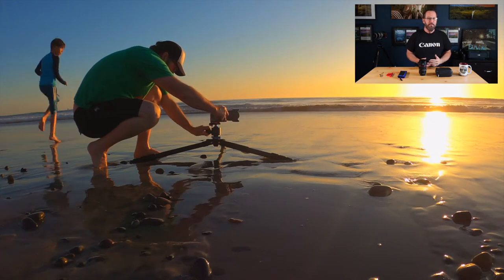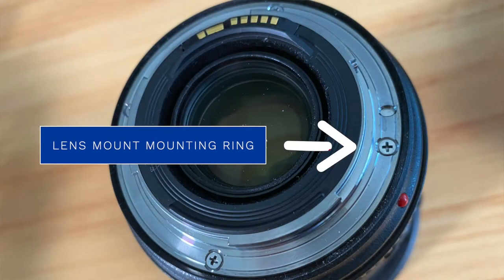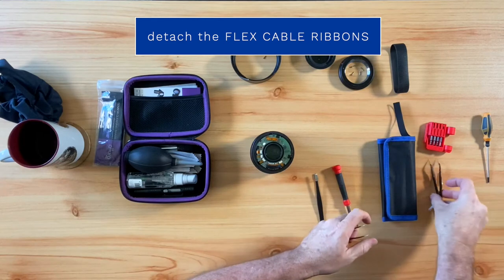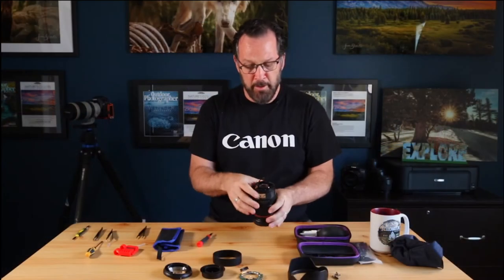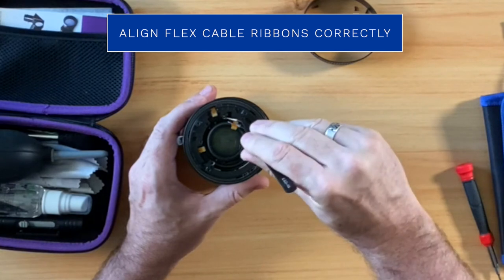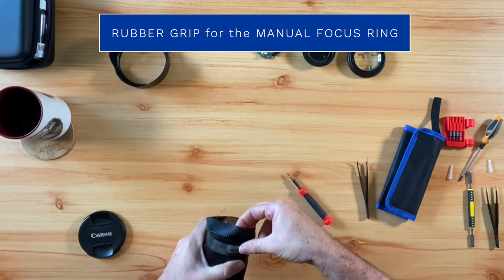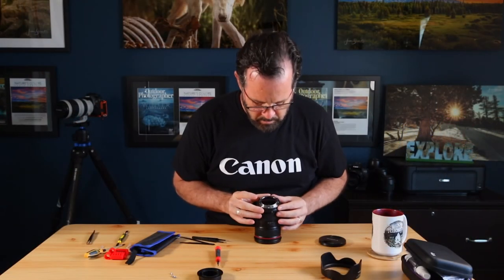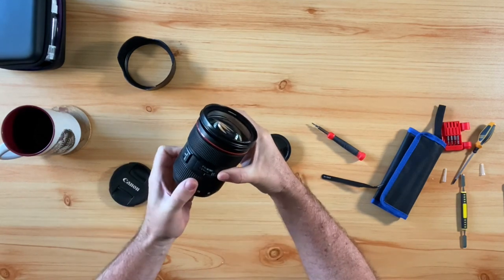CAMERA LENS REPAIR: My CANON EF 24-70mm f/2.8 ii use LENS vs the Pacific Ocean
In this episode, we will see if my Canon 5DSR survived being hit by the PACIFIC OCEAN! Yes, my $5000 camera system got hit hard by the tide because I was distracted for just a split second.
I will take my camera apart and clean the sand and the saltwater out and hopefully be able to salvage this.

MY GEAR

10 Piece PRECISION TWEEZER SET
CRAFTSMAN PRECISION SCREWDRIVER SET
CAMERA CLEANING KIT

CAMERAS
CANON 5DS R (Landscape Camera)
CANON 7D Mark ii (Wildlife Camera)
SanDisk EXTREME PRO MEMORY CARDS

PRIMARY LENSES
CANON EF 16-35mm f/2.8L III USM Lens
CANON EF 24-70mm f/2.8L II USM Lens
CANON EF 100-400mm f/4.5-5.6L IS II USM Lens

FILTERS
LEE FILTERS (LEE 100 Filter kit)

DRONE
DJI MAVIC AIR 2
DJI MAVIC AIR 2 PROPELLER GUARD
MAVIC AIR 2 PROPELLER HOLDER
Case Logic SLRC-206 CAMERA BACKPACK for Drone
SUN SHIELD COVER FOR REMOTE CONTROL
FREEWELL ALL DAY - 8 PACK FILTERS for MAVIC AIR 2
DRONE LANDING PAD
DRONE BATTERY CHARGER FOR CAR
SanDisc Extreme 128GB Memory Card

GOPRO GEAR
GOPRO HERO 8 BLACK
GOPRO MEDIA MOD
GOPRO VIDEO DISPLAY MOD
GOPRO LIGHT MOD
GOPRO Carrying Case
GOPRO SHORTY Mini Extension Pole Tripod
GOPRO ACCESSORY TRAVEL KIT
GOPRO MAGNETIC SWIVEL CLIP
GOPRO Suction Cup Mount
TRIPOD MOUNT for GOPRO
CAMERA HOT SHOE MOUNT for GOPRO
SanDisc 128GB Memory Card for GOPRO

VLOGGING GEAR
JOBY GORRILA POD
CANON t6i (vlogging outdoor kit)
CANON EF-S 18-135mm f/3.5-5.6 IS USM Lens
ZOMEI Portable Tripod
NEEWER Video Camera Tripod Fluid Drag Pan Head
RODE WIRELESS GO MIC
RODE SMARTLAV
RODE MAGCLIP
RODE WIRELESS GO CARRYING CASE
TAKSTAR SGC-598 MIC
MICROPHONE FURRY WINDSCREEN
V-SHAPE TRIPLE 3 UNIVERSAL COLD SHOE MOUNT
HOME STUDIO STROBE LIGHT
HOME STUDIO LIGHTING
STUDIO LIGHTING BATTERIES
STUDIO LIGHTING BATTERY CHARGER

TRIPODS
BENRO Mach 4 Long Carbon Fiber 3 Series Tripod
BENRO Low-Profile Triple Action Ball Head (G3)
3 Legged Thing Ellie L-Brack System
JOBY GORRILA POD
NEEWER PORTABLE DESKTOP Mini Tripod
iPhone TRIPOD PHONE MOUNT
BUBBLE LEVEL for straight Horizon Lines
PEAK DESIGN Camera Strap

TRANSCEND 4TB

CAMERA BAGS
LOWEPRO ProTactic 450 AW Camera Backpack
LOWEPRO Passport Sling III
SKB HARDSHELL CASE iSeries 3i

MISC
USB / BATTERY ACCESSORY BAG
CAMERA CLEANING KIT

SAFETY OUTDOORS
BLACK DIAMOND HEADLAMP
GARMIN inREACH Mini GPS SATELLITE Communicator
UDAP BEAR PEPPER SPRAY
ZEISS CONQUEST HD BINOCULARS
Swiss Army Knife
Swiss Army Knife 2

CLOTHING
SPECIALIZED WINTER PHOTOGRAPHY GLOVES (I love these!)
HISEA RAIN BOOTS
SNOWSHOE BAG
TREKKING POLES
COLUMBIA Omni Heat Insulated JACKET